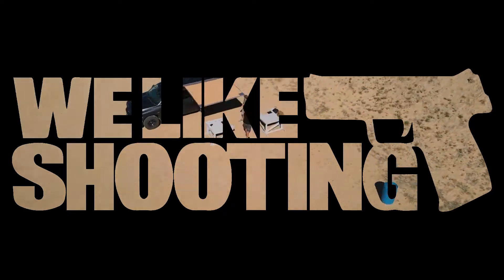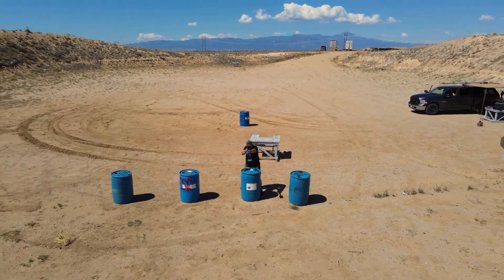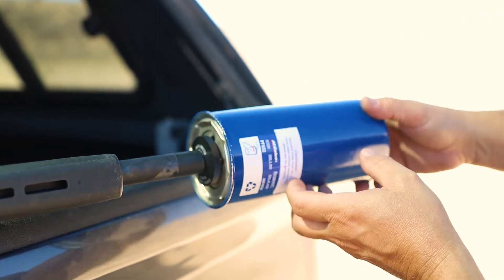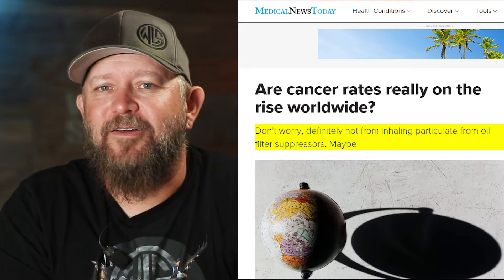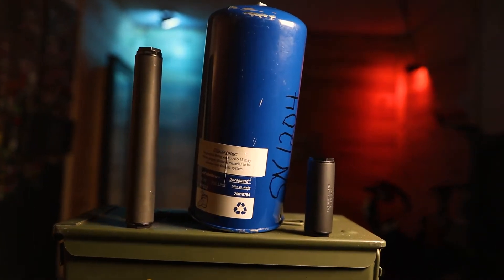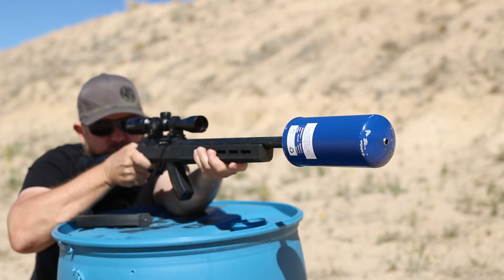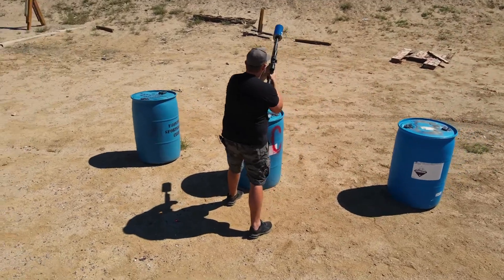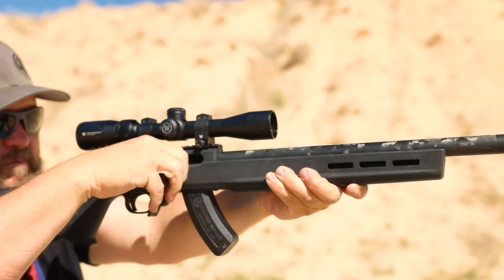Do Oil Filter Silencers work?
Is an oil filter silencer legal? Watch and see! This is the EconoCan.